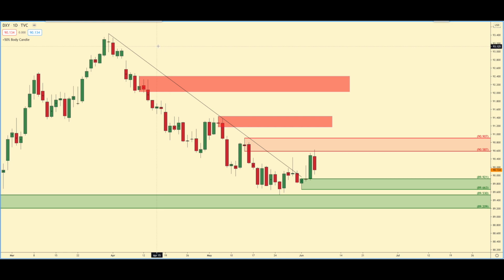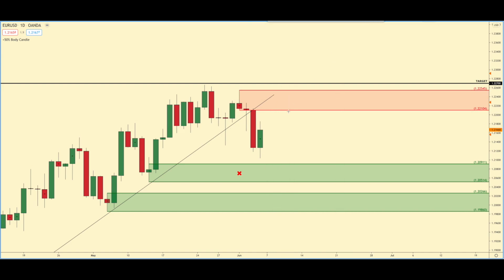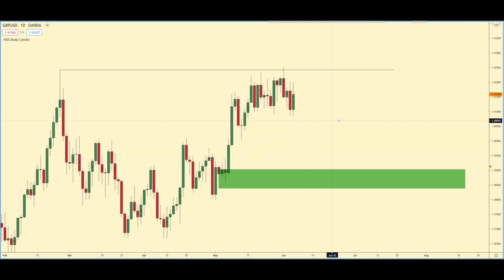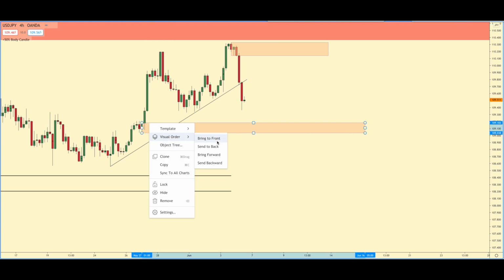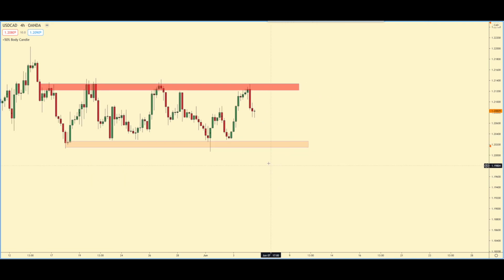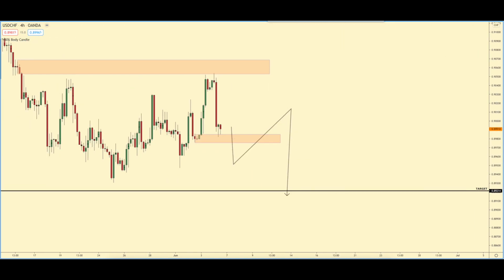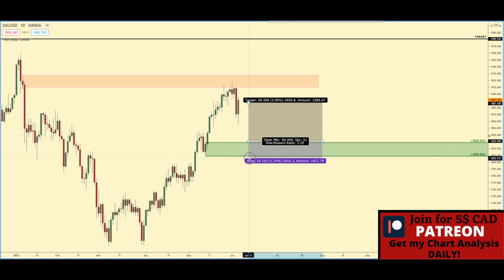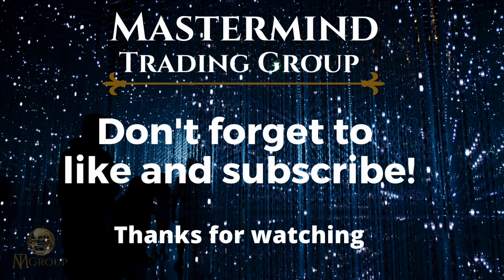🔴 Weekly Forex Forecast - EURUSD, GBPUSD, USDJPY, AUDUSD, XAUUSD OIL (07/06/2021) Supply and Demand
Weekly forex forecast for June 7 - June 11 using COT data and supply and demand zones. If you are a beginner forex trader, I highly recommend using supply and demand to trade forex, or even stocks or any other asset class. You can take the major currency pairs I break down in this forex forecast and apply the analysis to other forex pairs like GBPJPY, GBPAUD, EURJPY, and EURGBP etc..

Understanding how to identify supply and demand zones on multiple timeframes is absolutely key to being on the right side of the market. Knowing where these supply and demand zones are located is not all you need to know, you need to know how to draw supply and demand zones as well as have a good understanding of top down analysis.

*FOREX PAIR TIMESTAMPS*

0:00 - Intro
0:19 - US DOLLAR
1:03 - EURUSD
2:51 - AUDUSD
4:17 - GBPUSD
5:52 - USDJPY
7:47 - USDCAD
9:20 - USDCHF
11:05 - XAUUSD (GOLD)
13:16 - OIL

NOTHING in this video is financial advice, I am just showing what I personally see on the charts